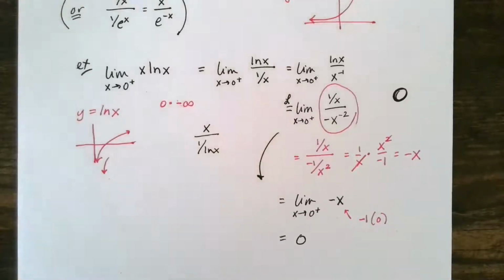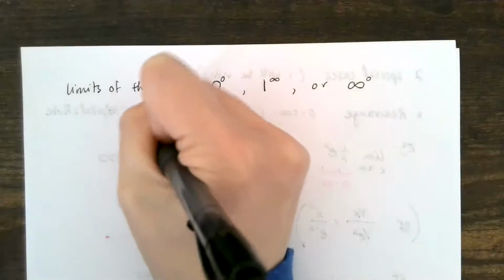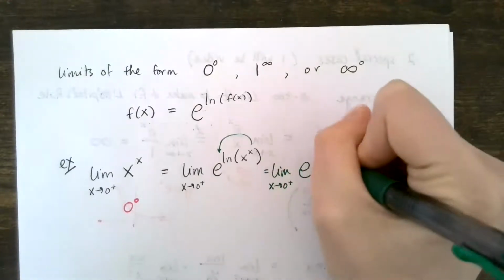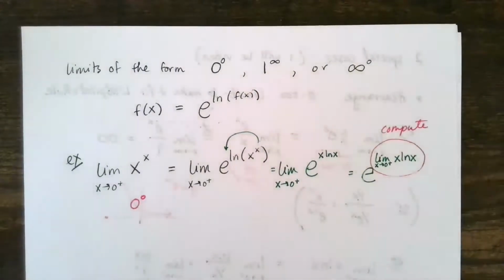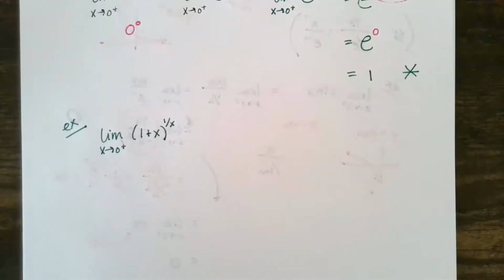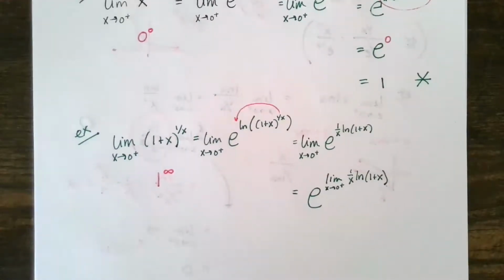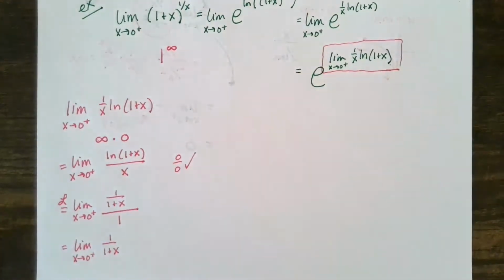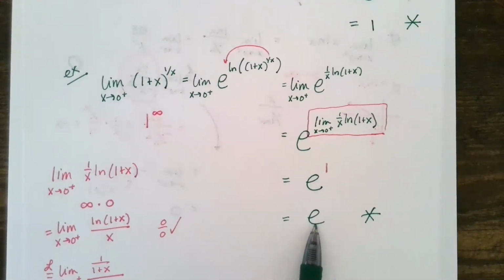MAT275 L'Hopital's Rule Wrap-Up